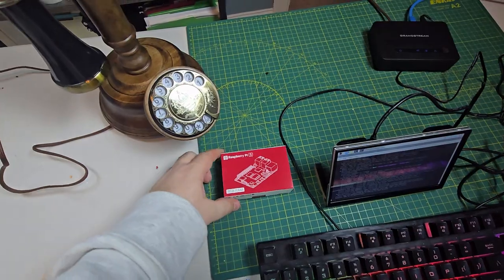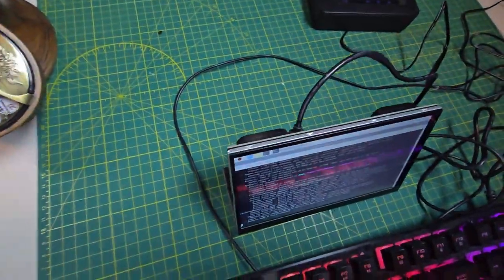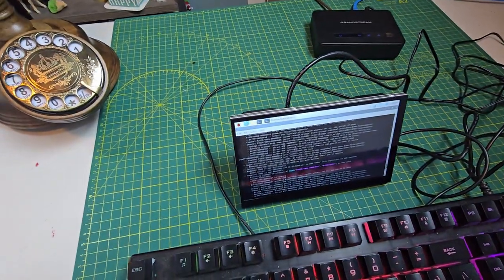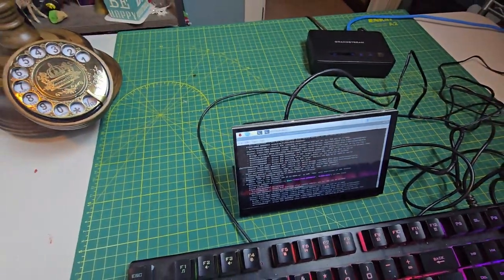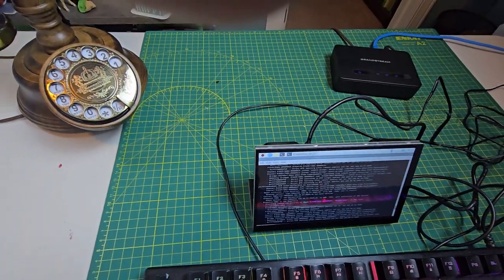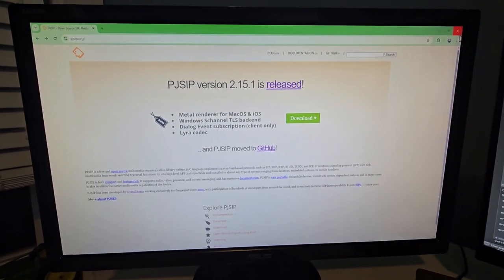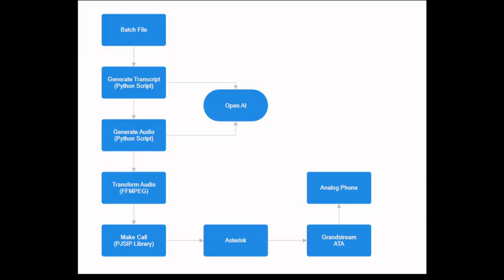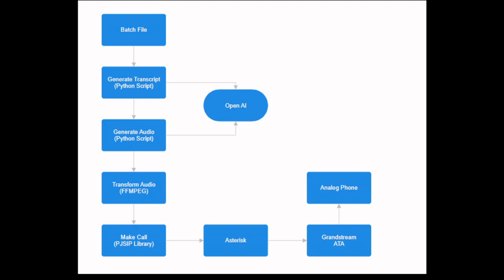AI called my Analog Phone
In this video, I describe a weekend project to connect an analog phone to OpenAI API and have a conversation (in this version, the client only broadcasts audio to the phone, so the conversation is only one-way).

I'd like to continue to pursue this and extend the functionality in creative ways.

Below are links to software and hardware that I mention in this video.